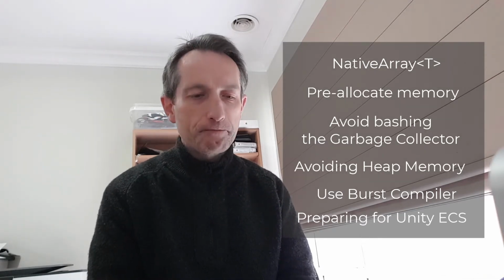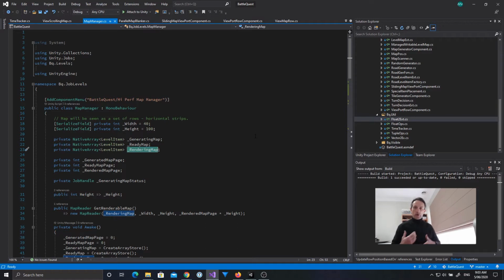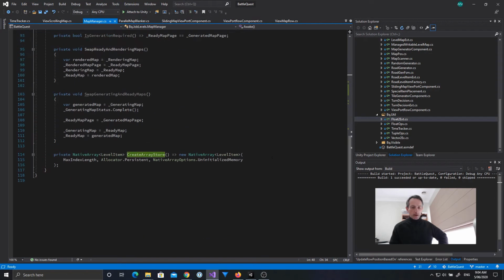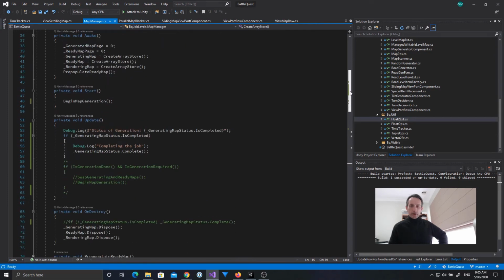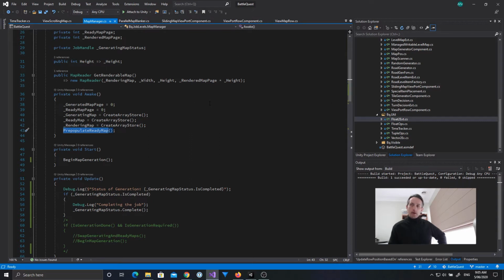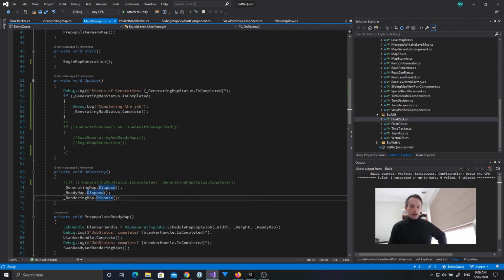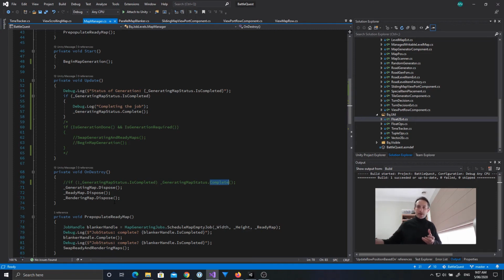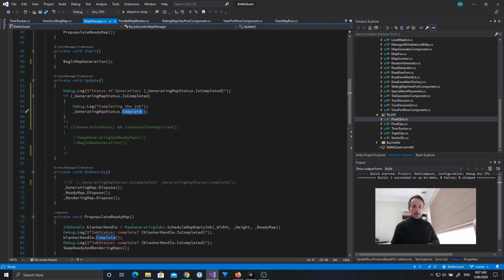Using Job System and getting into DOTS for my BattleQuest Project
The Unity DOTS stack is cool and creates new performance opportunities in the Unity Game Engine but it's a big shift in programming paradigm and the documentation isn't so good, yet.
In this short video I describe what I'm trying to do and I give a quick tour of the code I've written to manage NativeArray and Job handling.